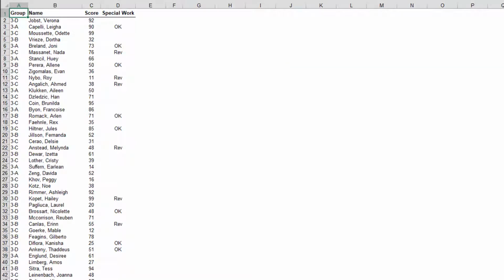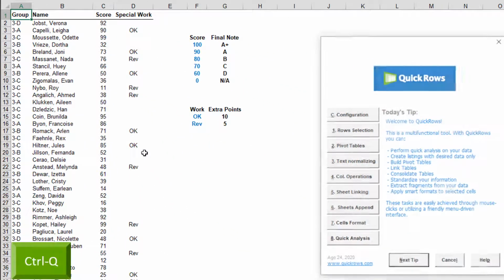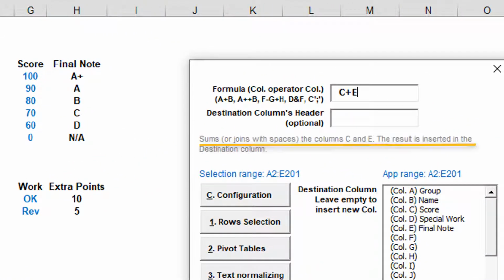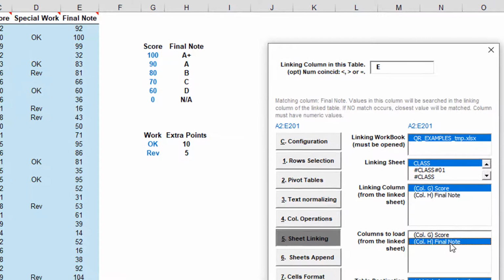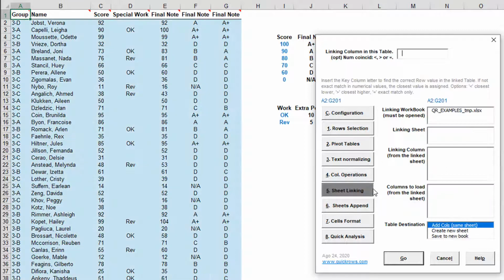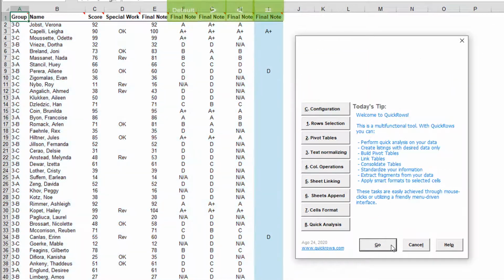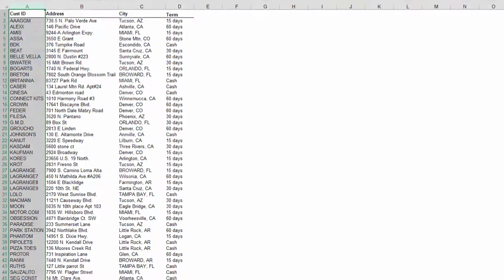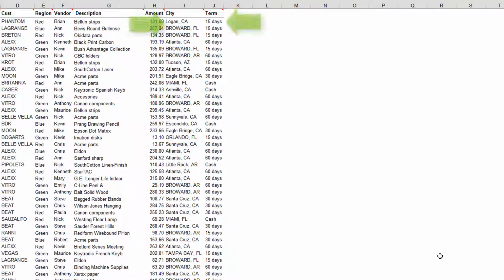QuickRows Tutorial 5.01: Linking Tables in Excel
Learn how to import data from a table using a common column value.